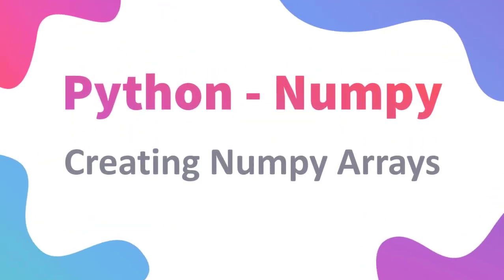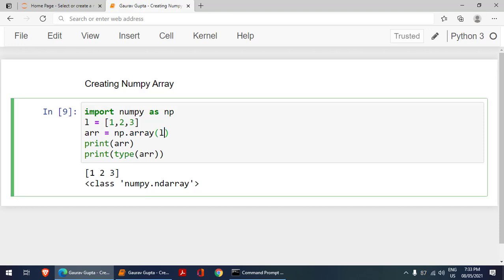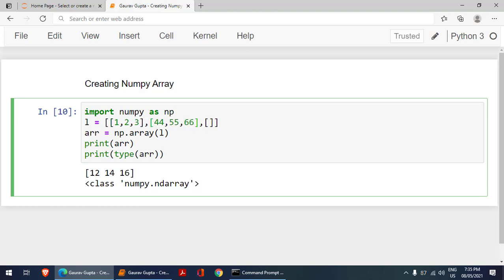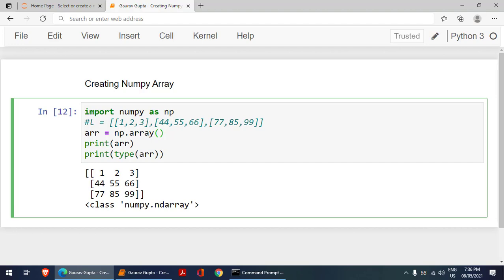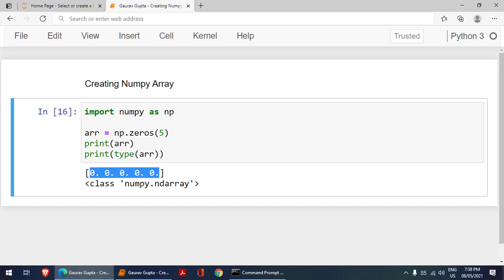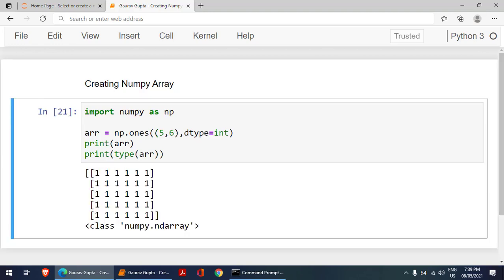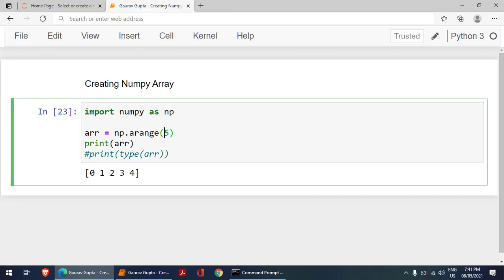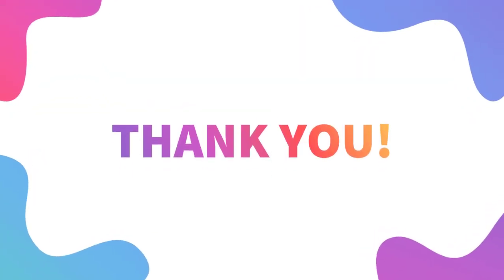NumPy Class 11 / 12 IP | Creating 1D and 2D Array | CBSE Informatic Practices | Python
TIMESTAMP
0:00 Intro
0:25 Creating NumPy Array using array() method
4:45 Creating NumPy Array using zeros() method
5:52 Creating NumPy Array using ones() method
6:33 Creating NumPy Array using arange() method